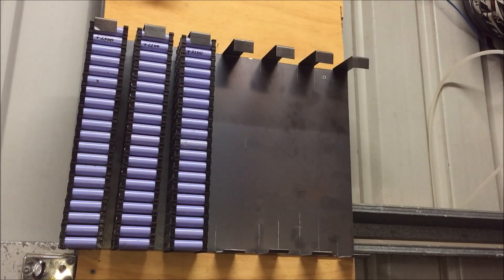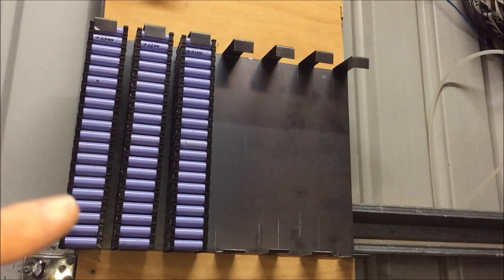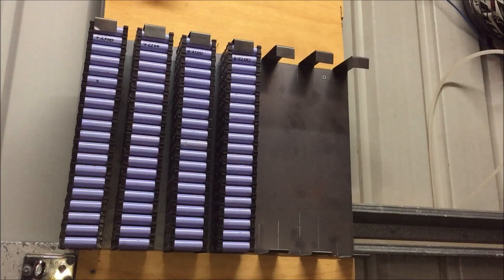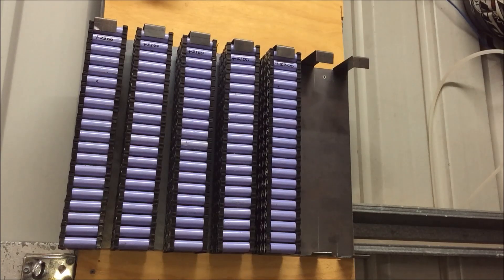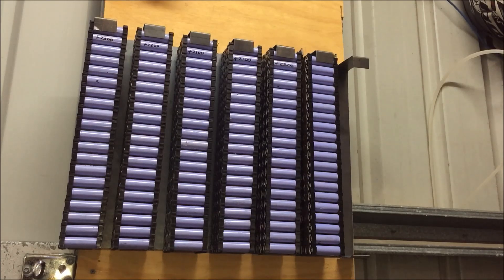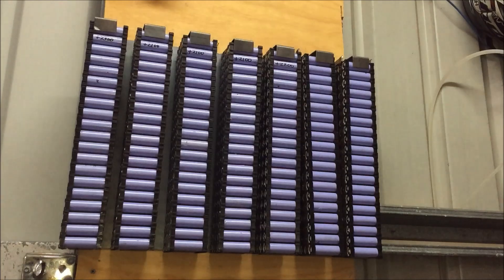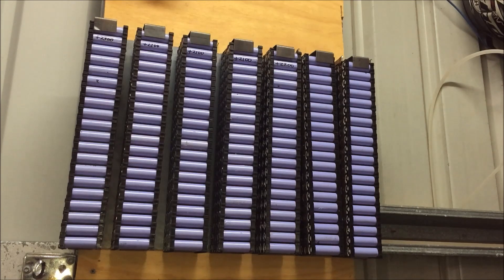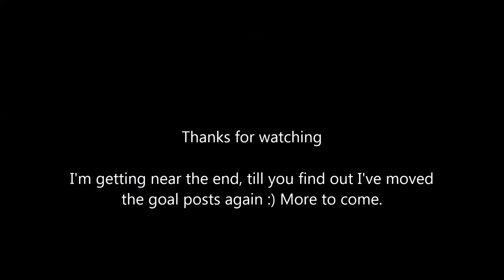It's wall mounted (kinda)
Looks so good